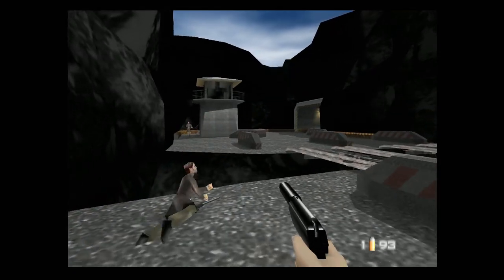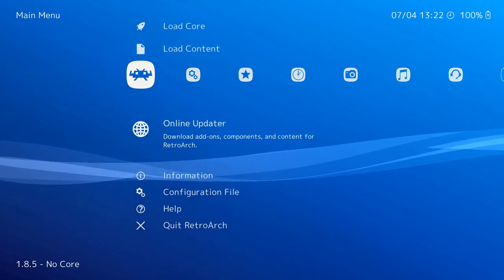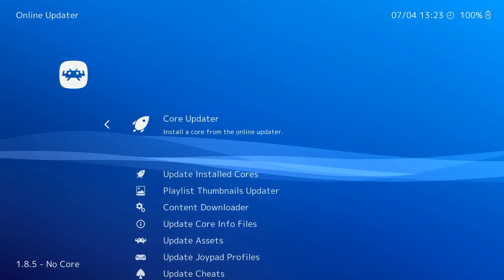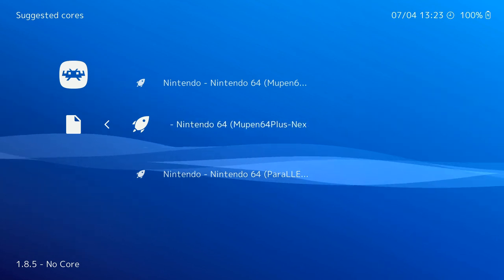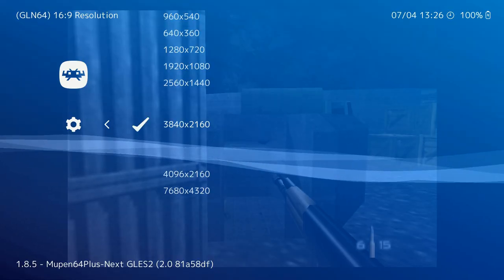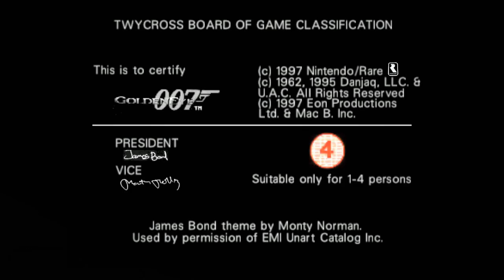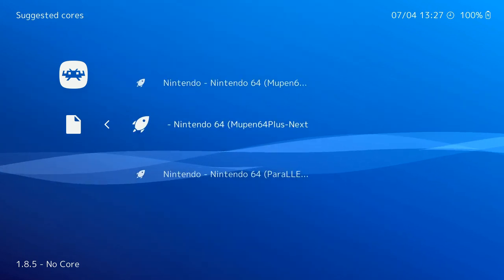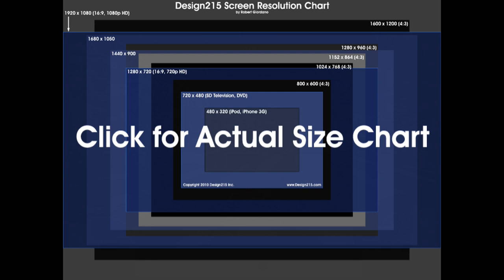Nintendo 64 Emulation in 4K on the Nvidia Shield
How to set up your Nvidia Shield to play Nintendo 64 Games in 4k Resolution. You can play in 4:3 or 16:9 aspect ratios and go to 480p, 720p, 1080p, or even 4k! We also compare in 007 Goldeneye 64.

Nvidia Shield (on sale!)
256gb micro sd

512gb micro sd
400gb micro sd
256gb micro sd
128gb micro sd
64gb micro sd
32gb micro sd